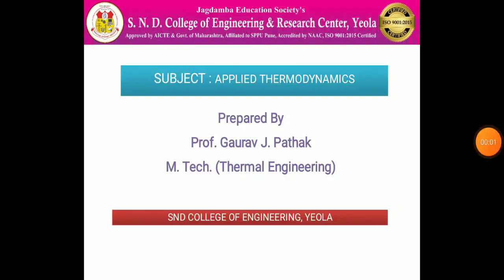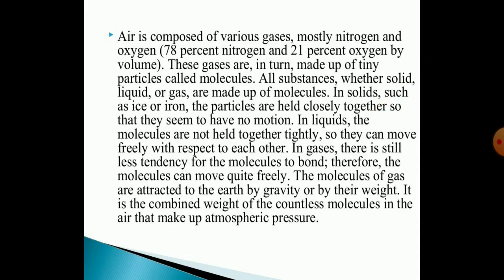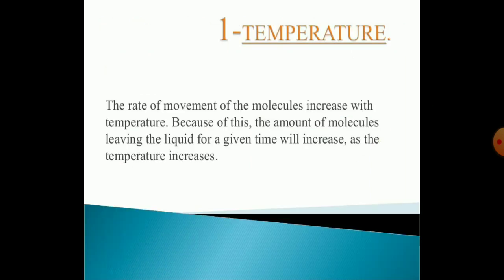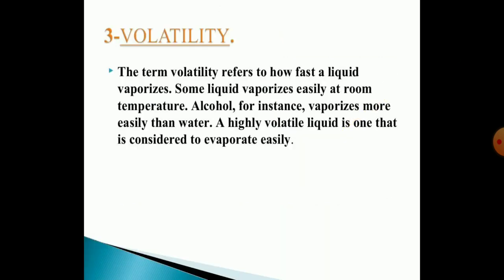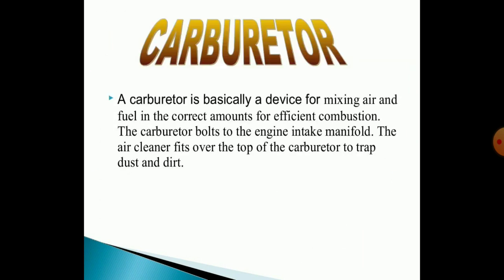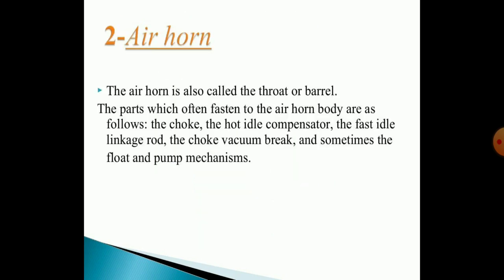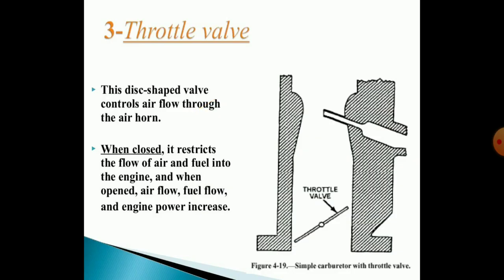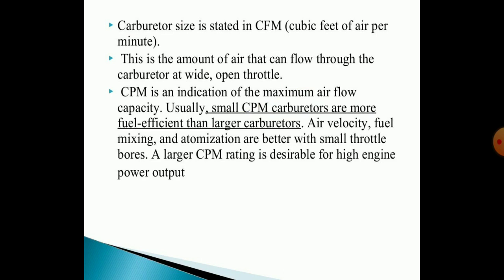Theorey of carburation